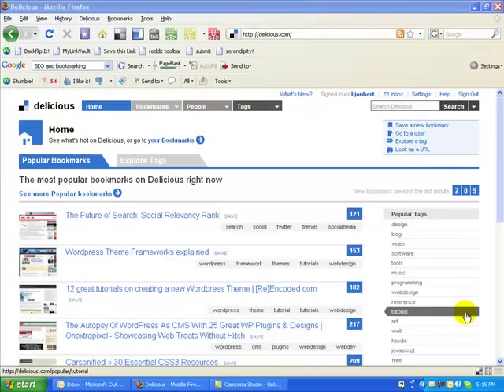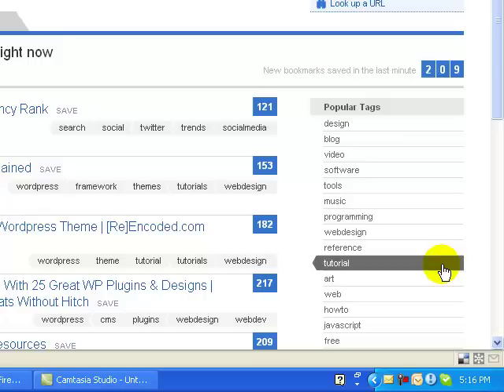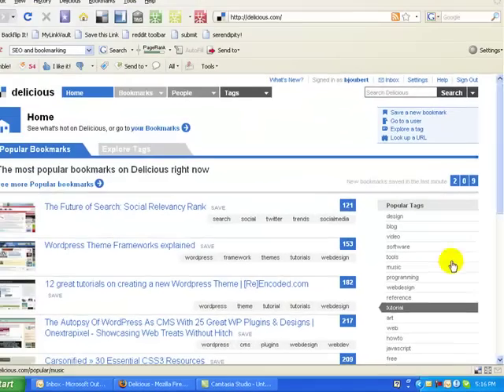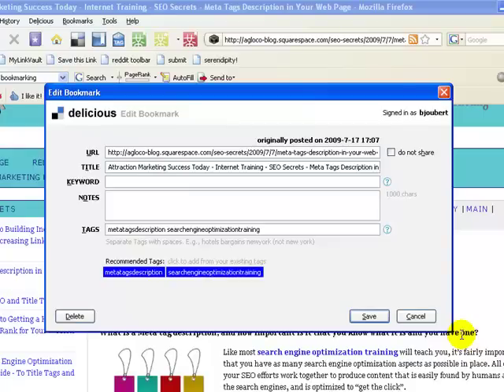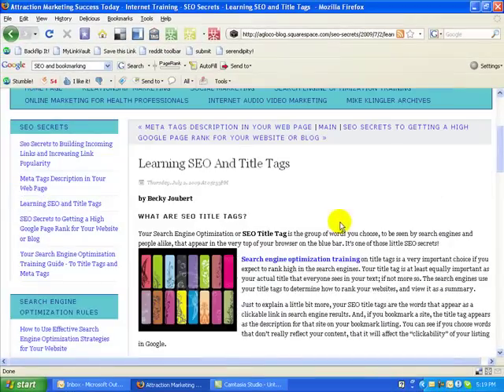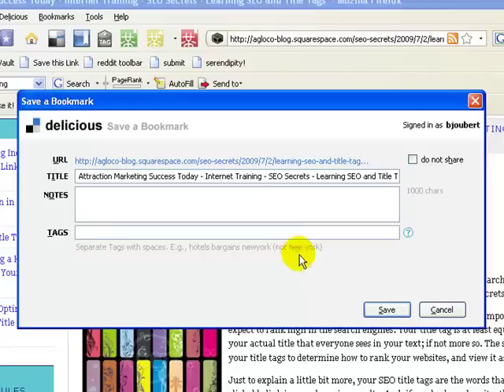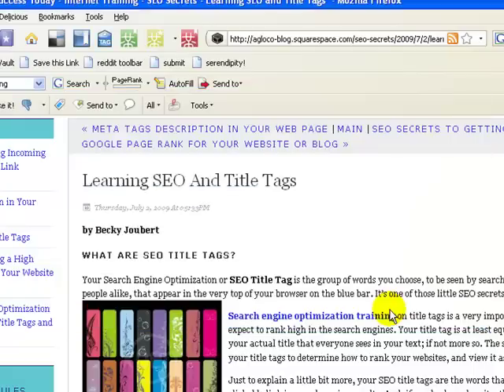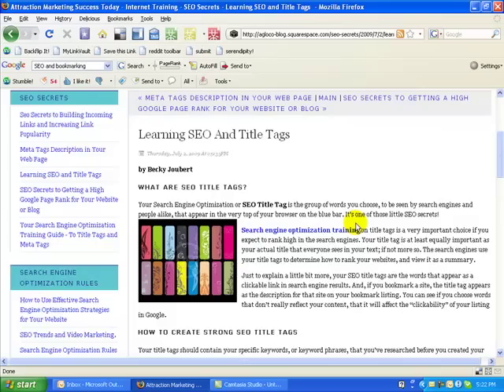SEO Tutorial on Social Bookmarking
What is Social Bookmarking?  For the rest of the story view the entire article listed here.  How you carry out the task of bookmarking your content has a lot to do with your search engine rankings.  To learn more about following best bookmarking practices in order to gain traffic and higher search engine rankings for your content, visit me